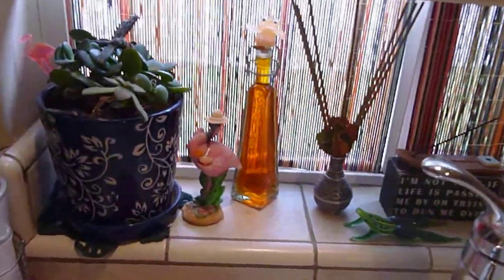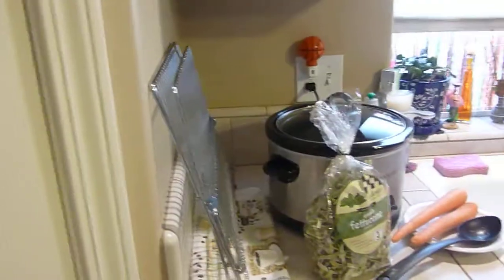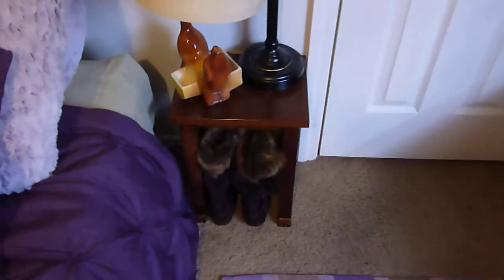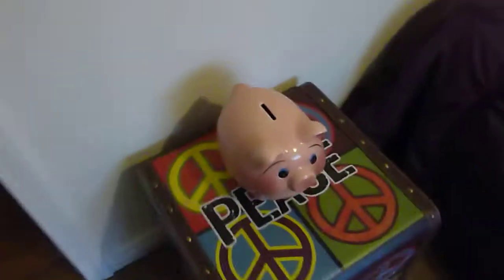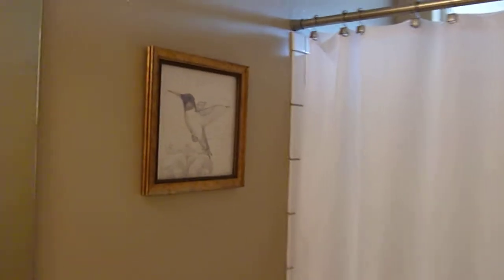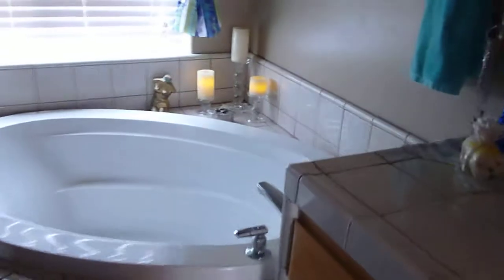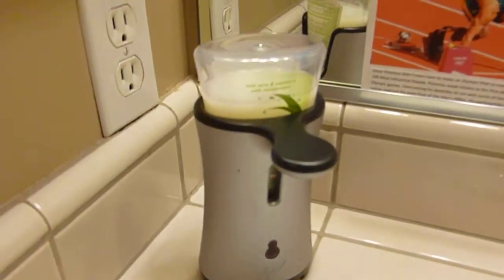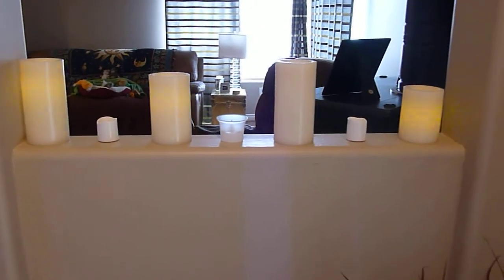organize with baskets, etc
Cheap baskets from garage/rummage/yard/estate sales, cheap 2/$1 cloth baskets from $Tree, closet organizer from Walmart (Cheap!), And an appearance by Ella.